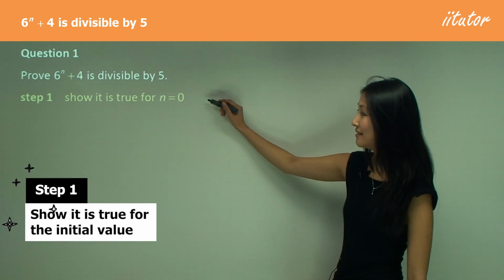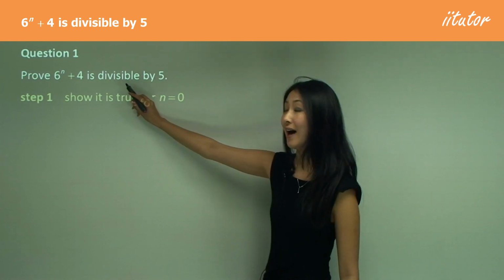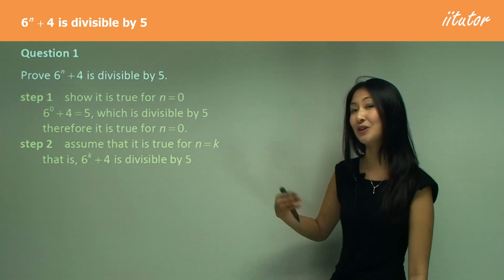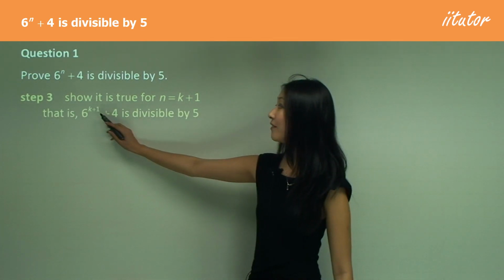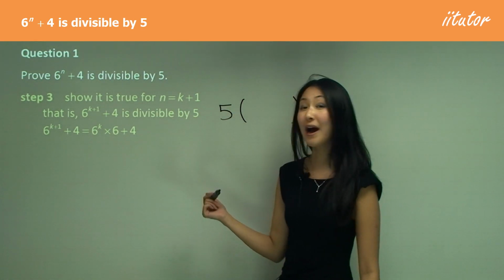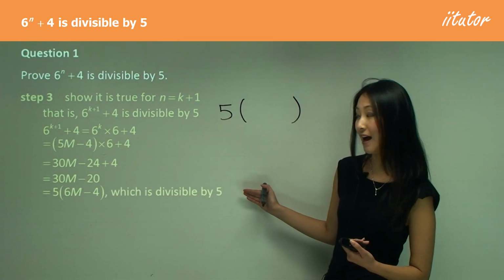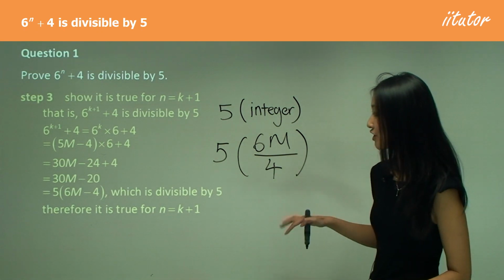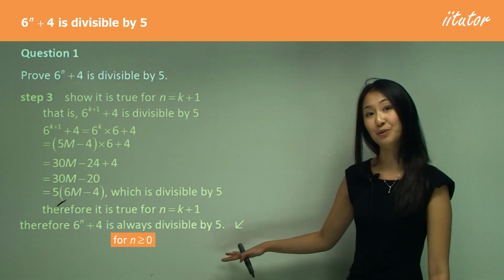Basic Divisibility Proof by Mathematical Induction | 6^n + 4 is Divisible by 5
Timeline
0:00 Intro
0:19 Question 1
0:32 Step 1 Checking for Initial Value
1:01 Step 2 Assume it is true for n = k
1:51 Step 3 Show it is true for n = k + 1